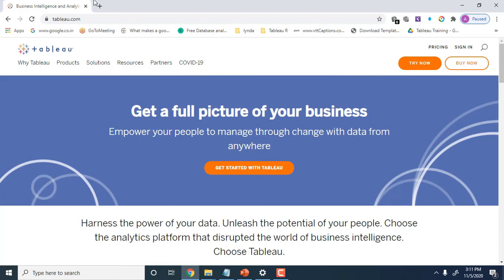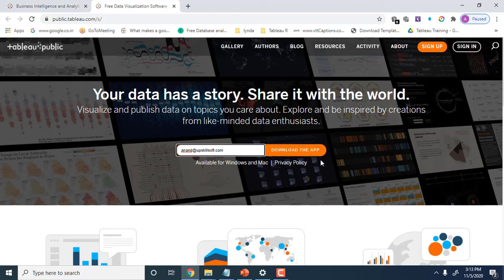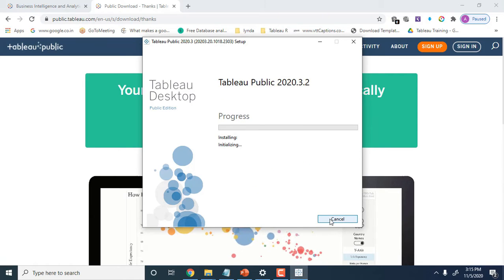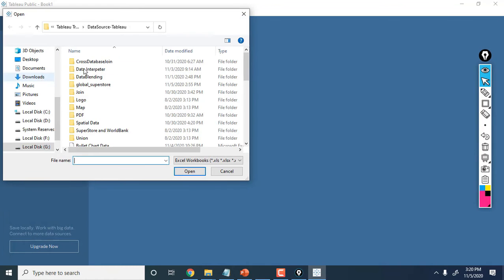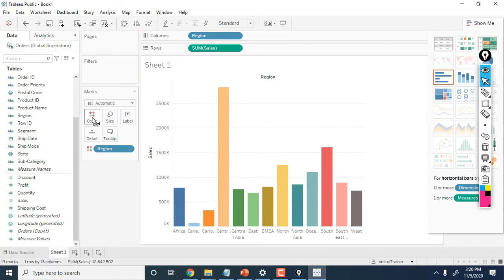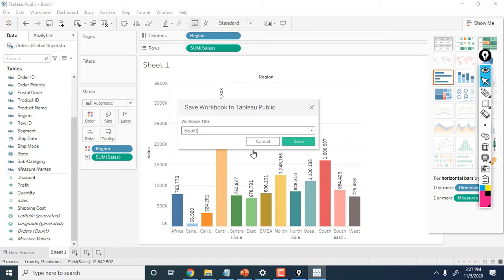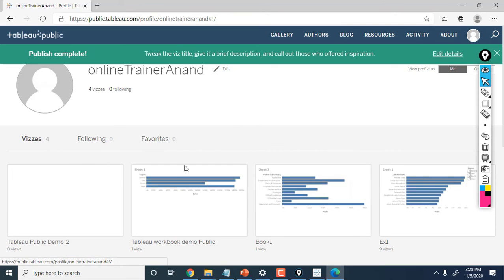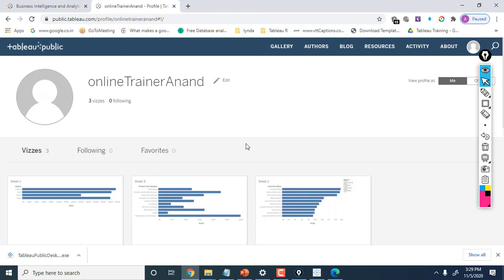04 Install Tableau Public | Tableau Online Training By Anand | UpSkillSoft.com | Tableau - 20 Hrs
HOW TO INSTALL TABLEAU PUBLIC
Once the installation file has been downloaded to your computer, run it and follow the prompts to install Tableau on your Mac or PC.

On a PC, you should now see a Tableau Public shortcut on your desktop. Double click it.
On a Mac, you may have to search for Tableau by double clicking the search icon in the top right and typing in 'tableau'. From there, you may want to drag the program into your dock so you can access it more easily.

Double click on the icon to load Tableau Public. If you've installed it correctly,:
Blog / Tableau Tutorials / Download Tableau Public in three simple steps
How to download Tableau Public?

Are you now eager to download Tableau Public? We’ve already showed you how Tableau can help you gain improved insights and efficiencies. When it comes to data visualization software, Tableau is the grand master with 115% year-over-year increase in subscription annual recurring revenue.

Fancy to become a part of the success story?

Step 1: Let’s type ‘Tableau Public’ in Google.
As you can see the first result we have points to Tableau’s I’ll click on the link and this will direct me to the Tableau Public domain.

It shouldn’t be difficult to download Tableau Public from here.

Great news: Tableau Public is free!
If you’re wondering why we searched for “Tableau Public”, the reason is quite trivial. This is Tableau’s free version. If you don’t have a paid subscription for Tableau, this is an excellent alternative. You can practice with most of the program’s functionalities and you don’t have to pay Tableau’s annual fee.

So, it is up to you – you can either use Tableau Public for free or pay for Tableau’s desktop version. Both options would allow you to follow along. There are some issues when you want to connect Tableau Public and programming languages like SQL, R, and Python. To do that, you’ll need Tableau Desktop. But for now, Tableau Public will do just fine and allow us to practice at will.
Let’s open the “exe” file. This is the standard installation procedure you will find when installing any program out there.

download tableau public

Side note: If you are interested in learning more about the data science field and the career opportunities it offers, go ahead and download our free data science career guide.

install Tableau Public
Once the installation starts, I simply have to wait …

And here we are! Tableau’s installed on my PC. You are now part of the Tableau community. We are ready to start our journey!